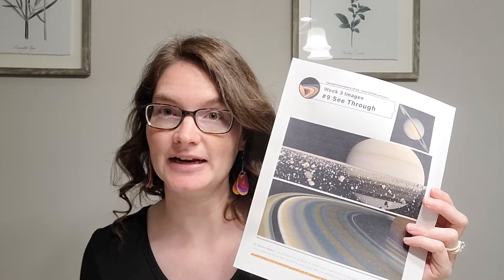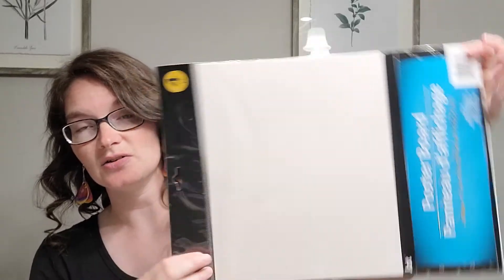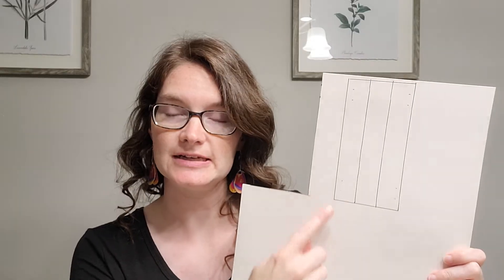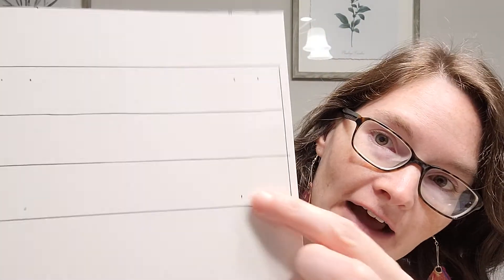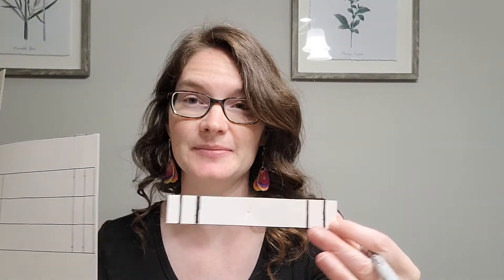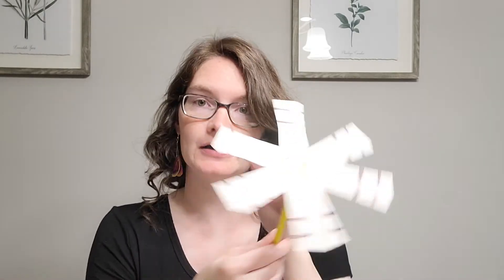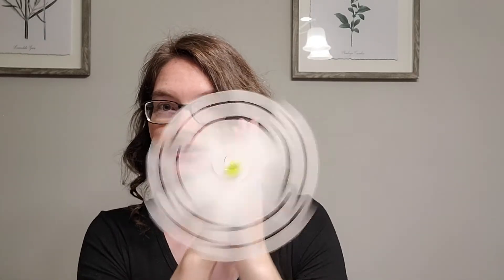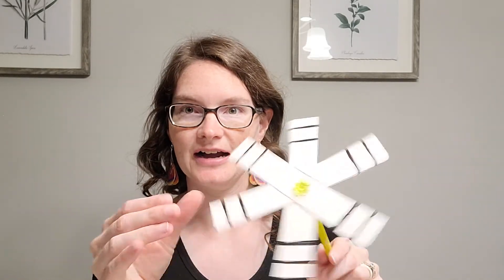CC Cycle 2 Week 3 Science Experiment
Here is a demonstration for Classical Conversations CC Cycle 2 Week 3 Hands On Science Experiment: See Through